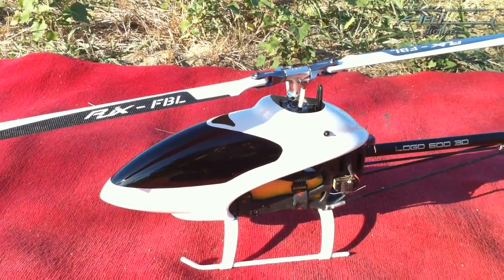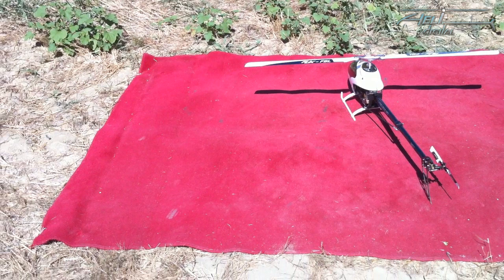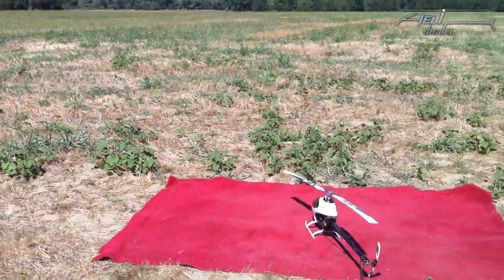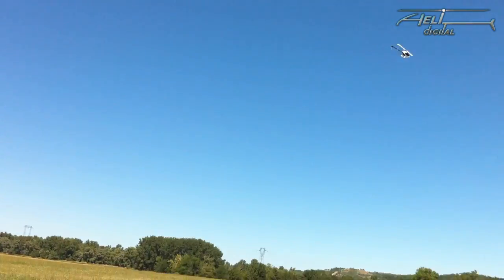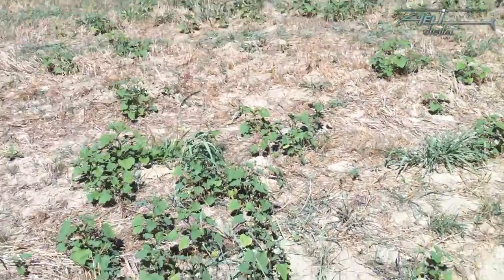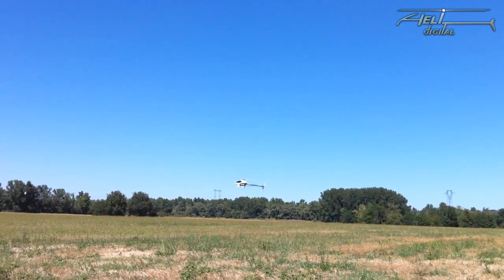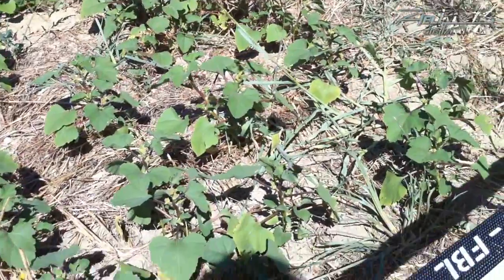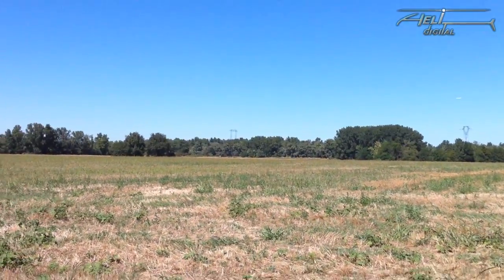Microbeast V1 setup part 4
Be careful, for V2 setup some menu points are shifted.